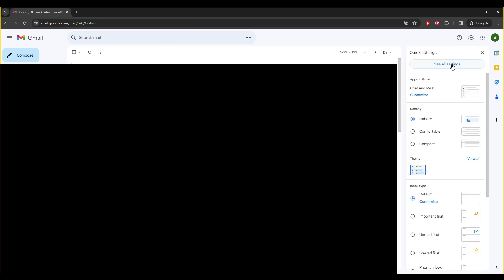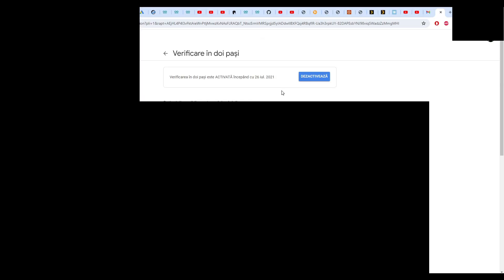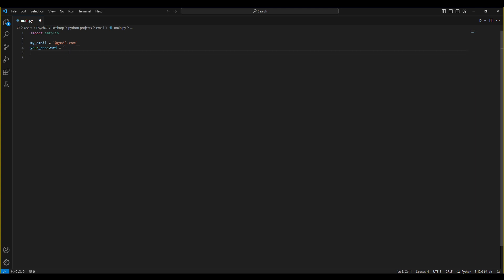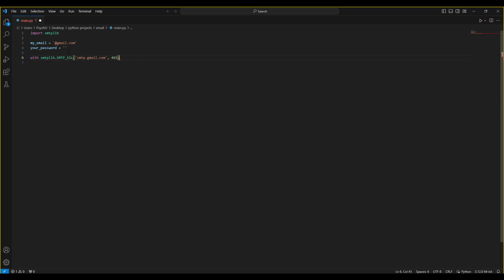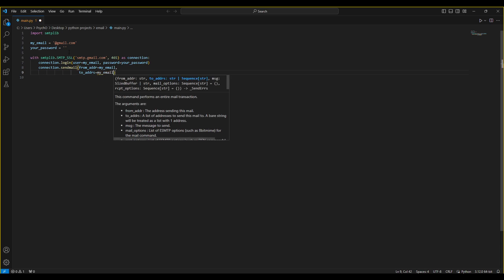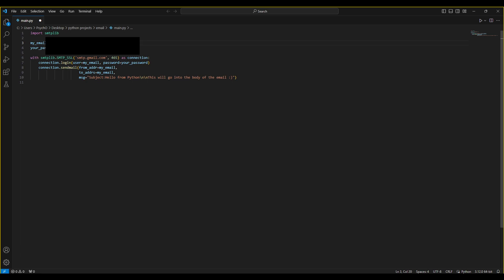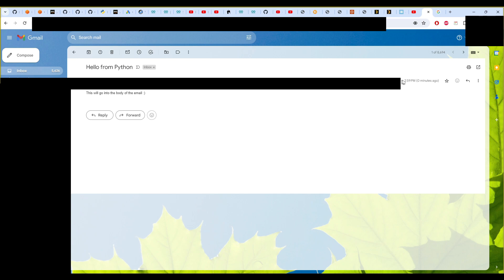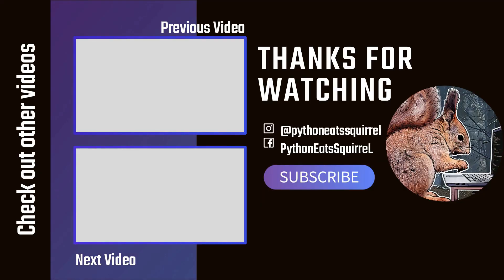send emails from Gmail using Python 2024 updates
send emails from Gmail using Python